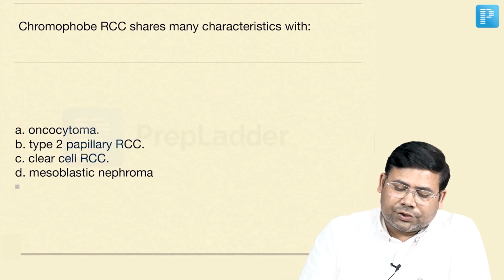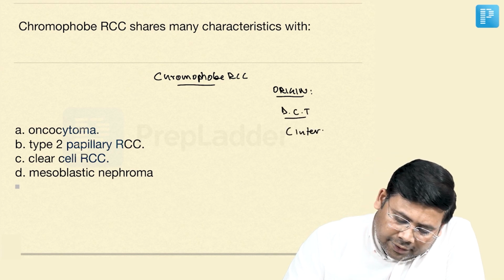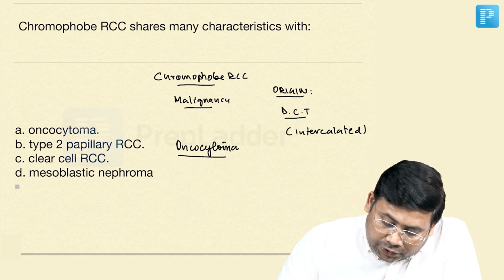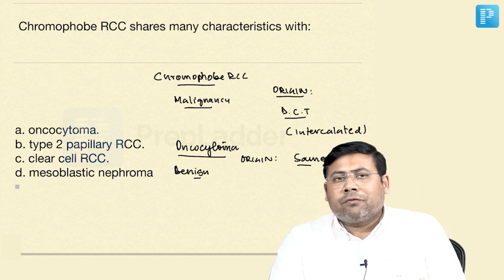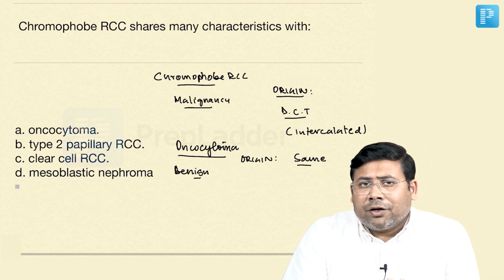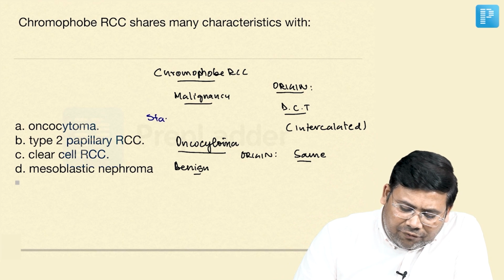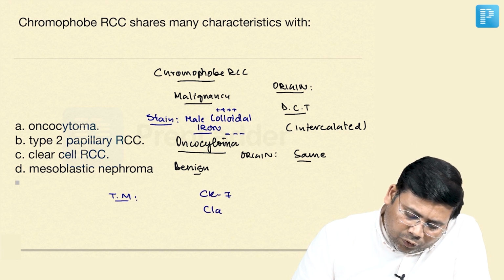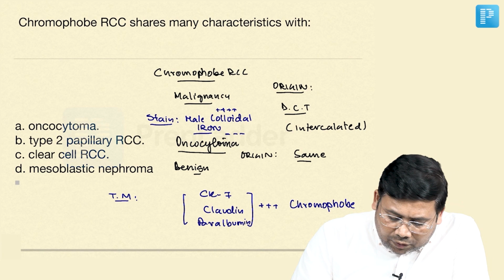MCQ on Chromophobe RCC | PrepLadder NEET SS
Dr. Saurabh Dixit presents a video focusing on Chromophobe RCC. Designed to assist in Super Specialty Surgery preparation, this video features a comprehensive MCQ examination. Gain valuable insights as Dr. Dixit delves into the topic, ensuring an enhanced understanding of Chromophobe RCC.